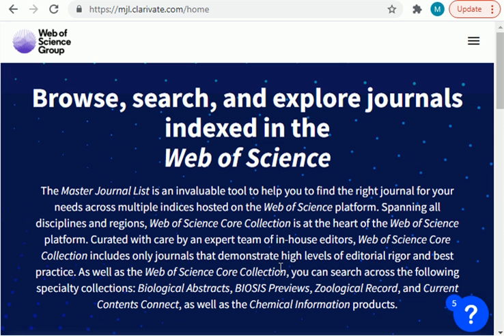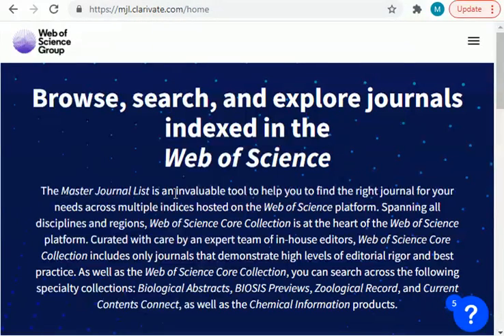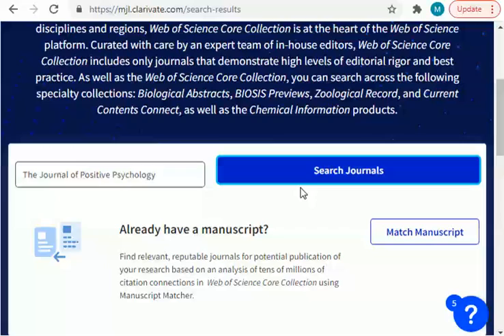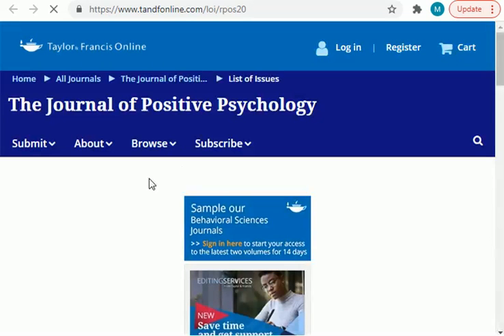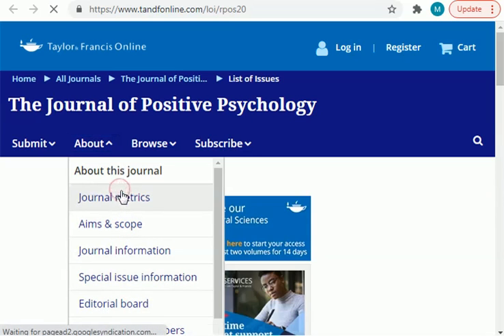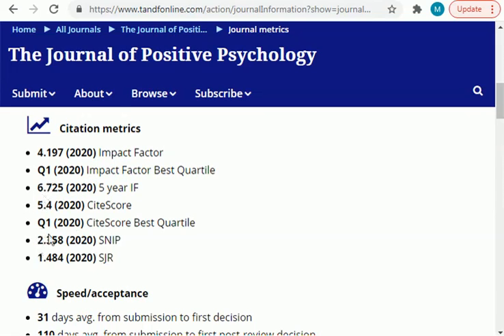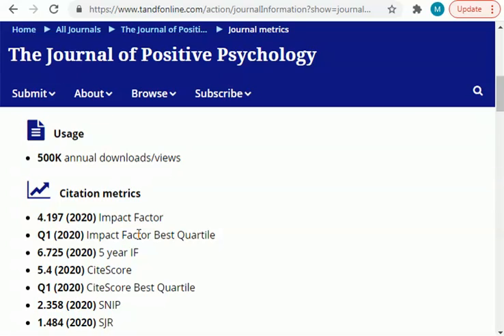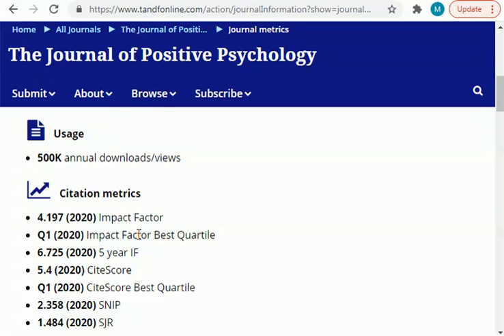How to Find Impact Factor of a Journal ? l How to Search for Impact Factor of a Journal ?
How to Find Impact Factor of a Journal ? l How to Search for Impact Factor of a Journal ? l Murad Learners Academy

In this Video You will Learn :

how to check impact factor of journal
how to find impact factor of a journal
how to find impact factor of journal
how to find impact factor
where to find impact factor of a journal
how to find an impact factor of a journal
how to get impact factor of a journal
impact factor of journals how to find
how to get impact factor for my journal
how to search for impact factor of a journal
how to find an impact factor

In Murad Learners Academy You Will Learn:

Research
Different Subjects such as Accounting/Business Studies /HRM
Books
Useful Websites
Skills
Much More!

Category : Education